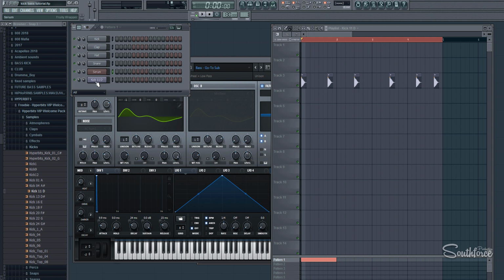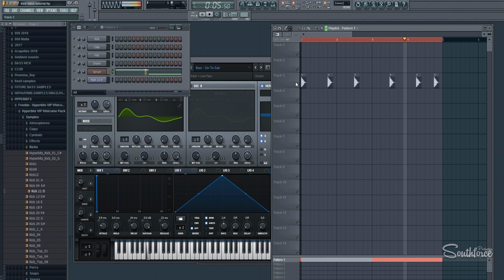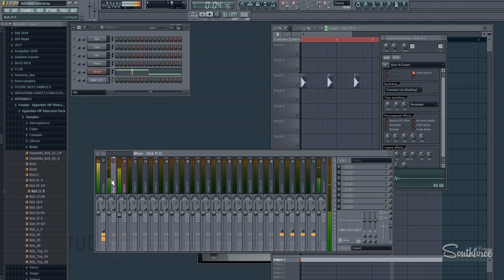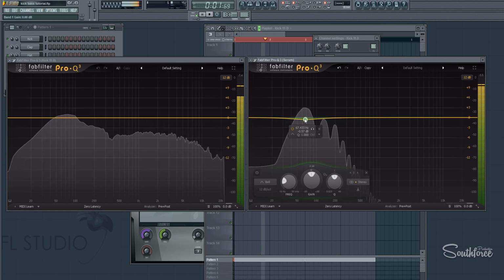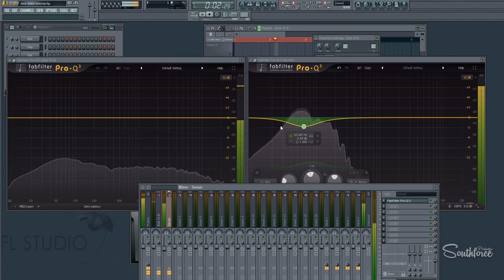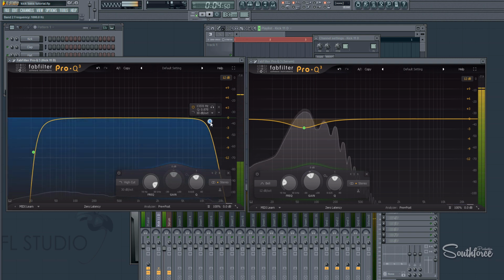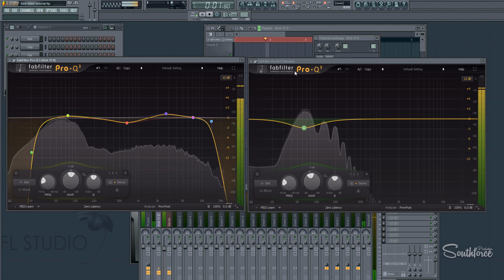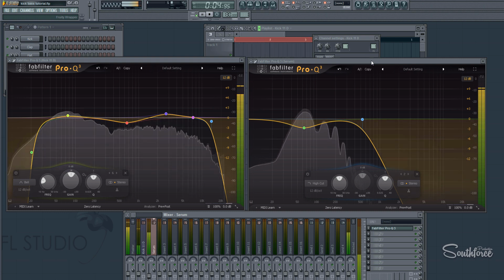HOW TO MIX KICK AND BASS With FabFilter Pro Q 3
Mixing Kick and Bass with FabFilter Pro Q 3